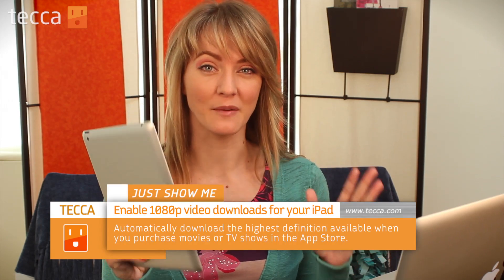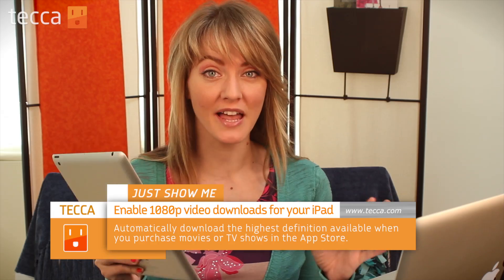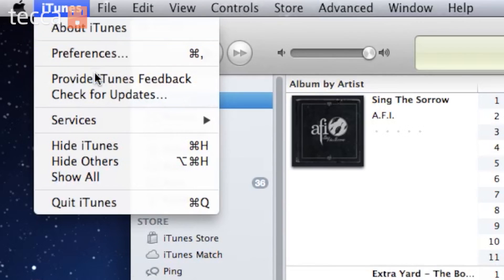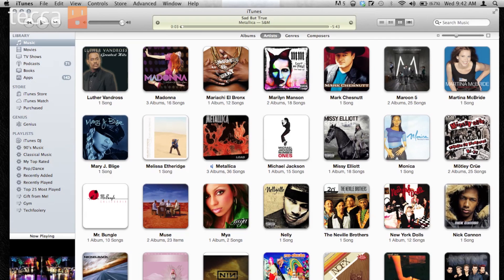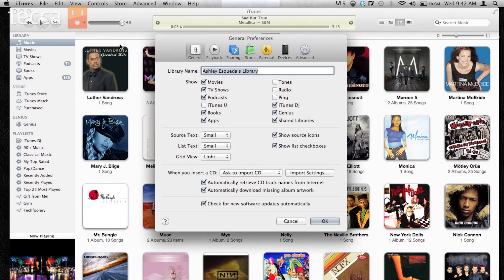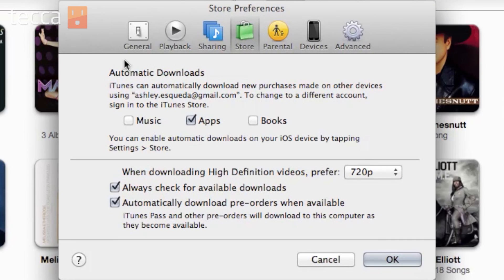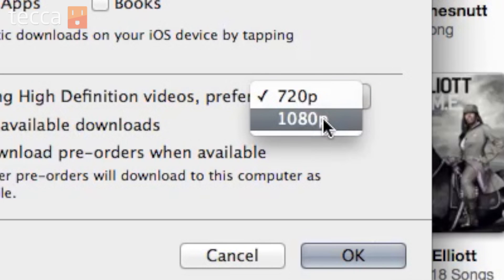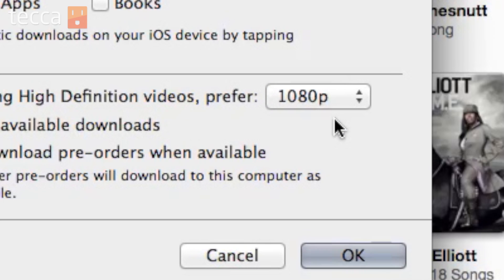Just Show Me: How to turn on 1080p video on your iPad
How to get 1080p video on your iPad. After all, you've got that amazing screen... you  might as well get the most out of it!